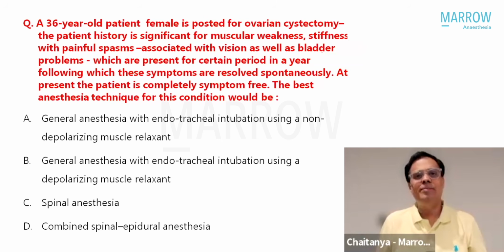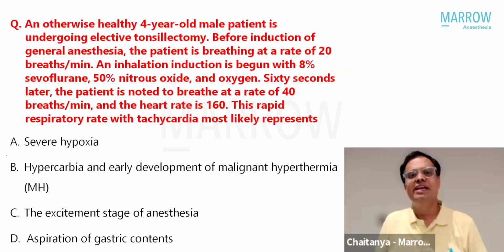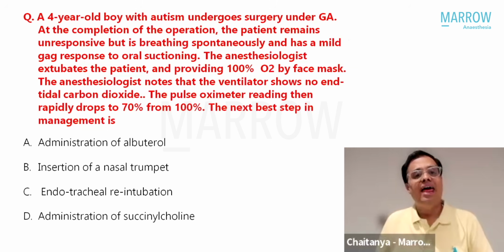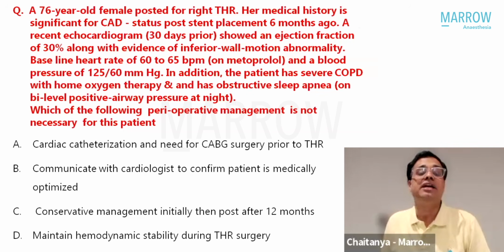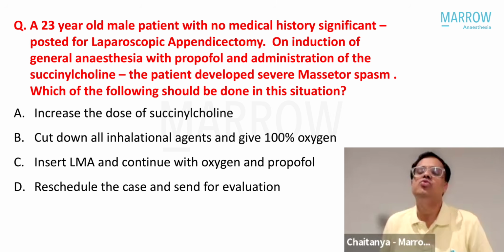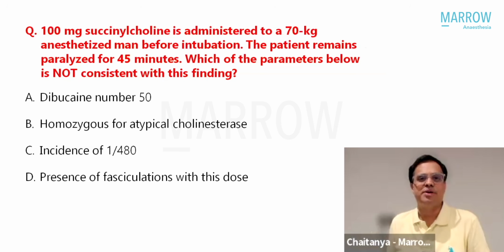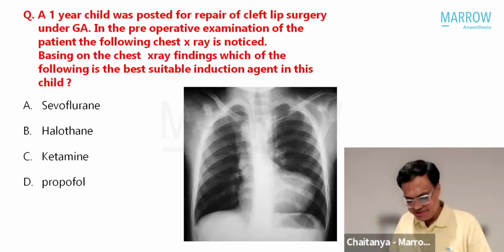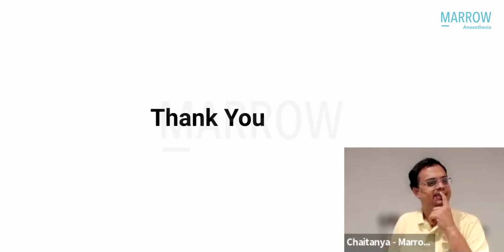MCQ Discussion for Anaesthesia SS | Miller-Based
Join Dr. Rama Krishna Chaitanya as he discusses high-yield exam relevant MCQs based on Miller's Anaesthesia